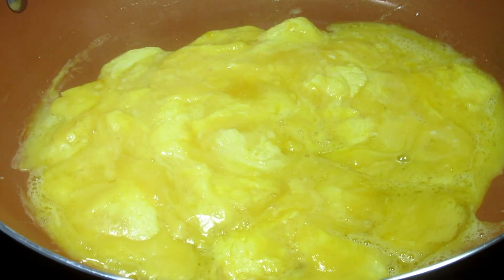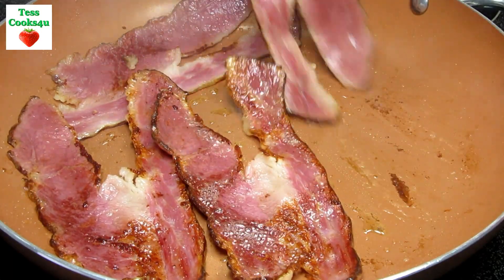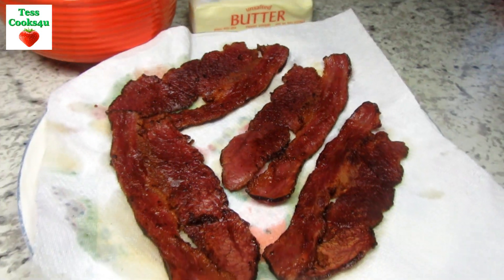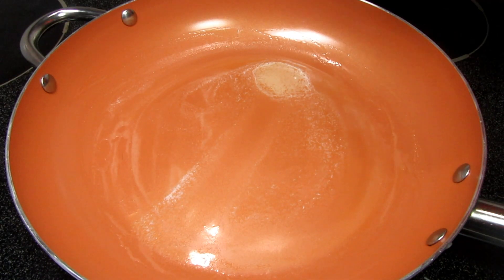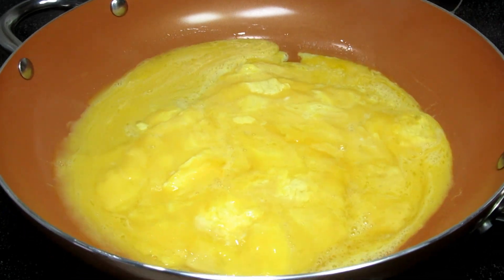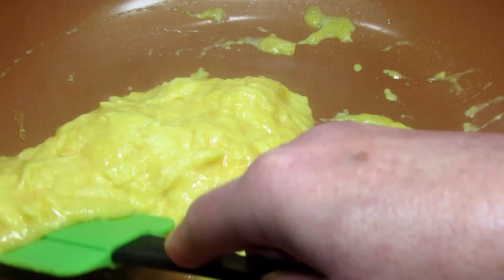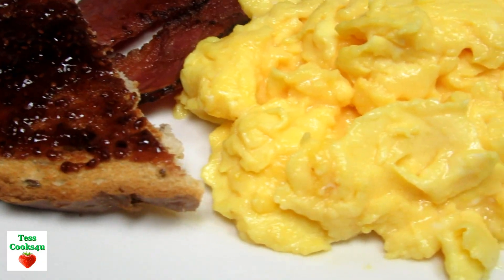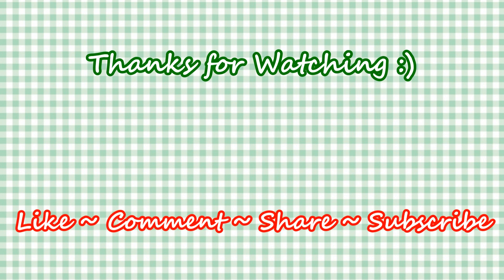How To Make Perfect Scrambled Eggs Recipe ~ THE SECRET and Beef Bacon!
Cooking classic and basic scrambled eggs is simple but takes a little patience. Watch this recipe video and learn how to make the perfect fluffy creamy scrambled eggs...every time. This morning I made my husband a hearty breakfast of fluffy scrambled eggs, beef bacon and rye toast with grape chia jelly. He enjoyed!

How to Make Perfect Fluffy Scrambled Eggs plus BEEF BACON

INGREDIENTS:
4 large eggs
2 tsp. unsalted butter

In a bowl whisk eggs until incorporated - approx 10 seconds.

In a nonstick skillet add butter. Your heat should be on low to low medium.
I have an electric stove and set between 3 and 4.
When butter is melted, add eggs and let set until edges start to firm - about 20-30 seconds.
With a spatula, push the eggs from the outside to the center.
The liquid eggs will fill the vacant areas.
Let eggs set a couple seconds and then repeat pushing eggs from outside to center.
When most of liquid is absorbed, fold eggs until just done...will have a little shine to them.
Serve immediately.
Of course, you can cook the eggs to the consistancy that you like.